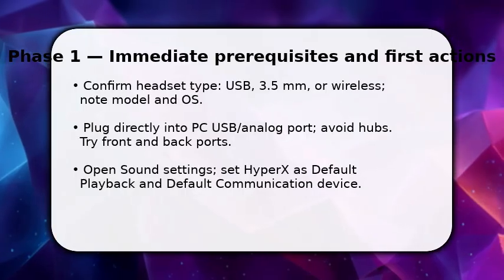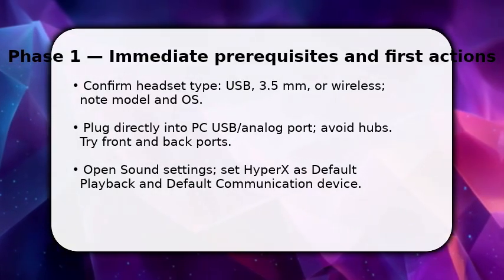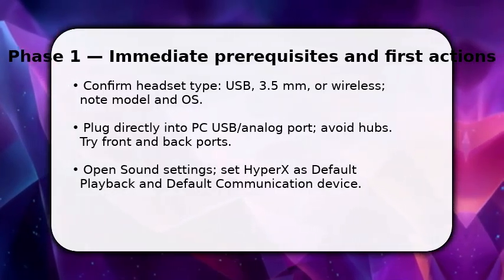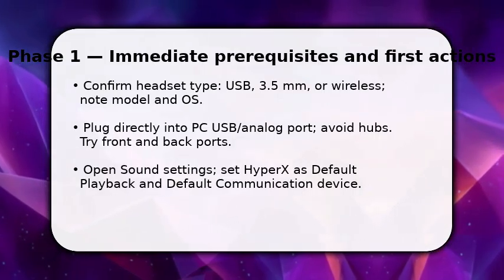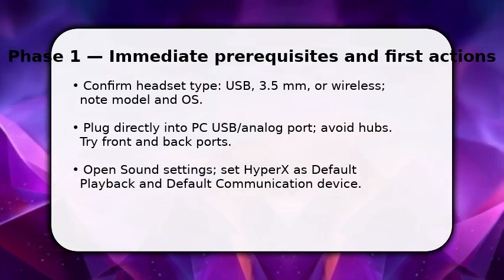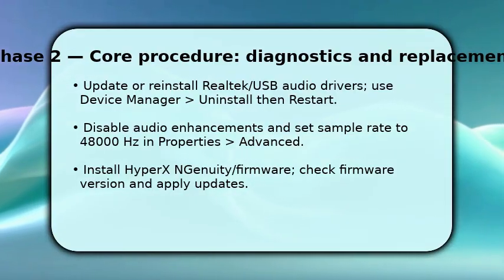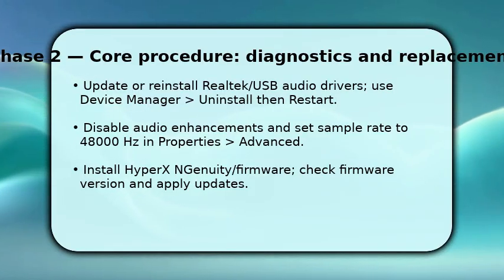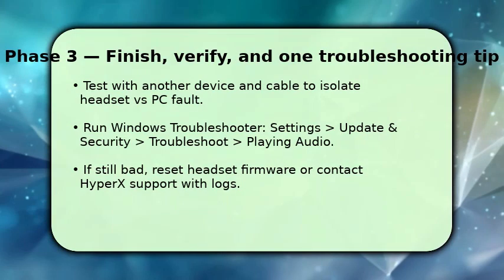How to Fix Hyperx Headset Sound (only Way)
How to Fix Hyperx Headset Sound (only Way) | 🔒 Surfshark VPN Deal — Stay private and secure. $1.99/mo + 3 Months Free ▸

Discover the only way to fix hyperx headset sound issues. This video guides you through troubleshooting steps, including checking cable connections and adjusting audio settings on your device.

hyperx noise, headphone repair, fix noisy headphones, audio quality problems, troubleshoot hyperx sound, eliminate static in earbuds, improve headset clarity, noise reduction for headsets, solving audio issues with headphones, headphone troubleshooting